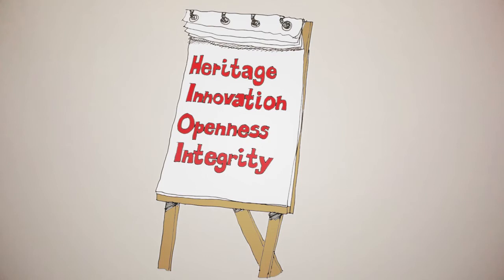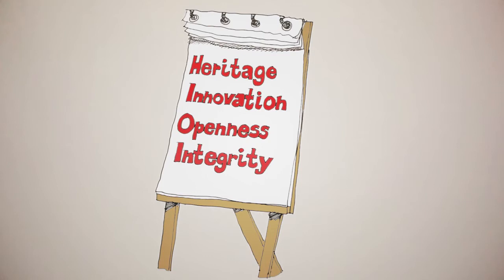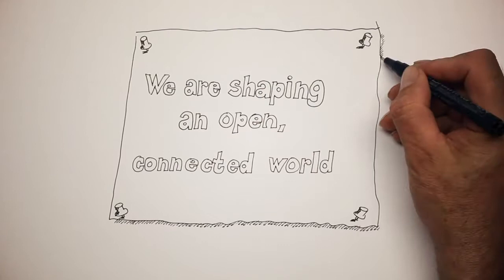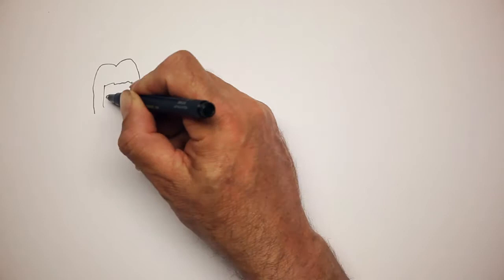Opera vision movie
At Opera, we crowdsourced our new vision! In this video scribe, we describe how. This is an ideal movie for new and current Opera employees to learn more about the new Opera vision.